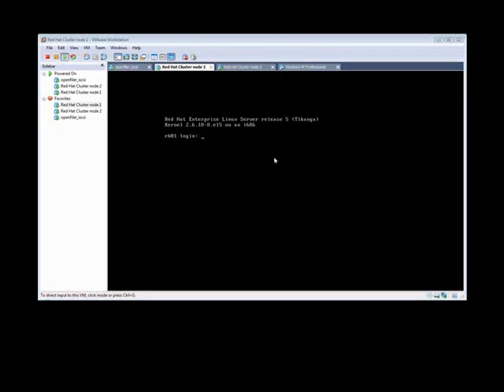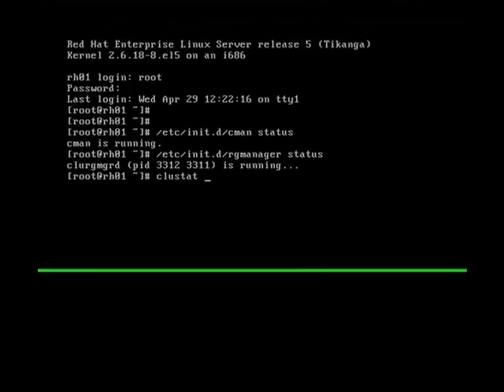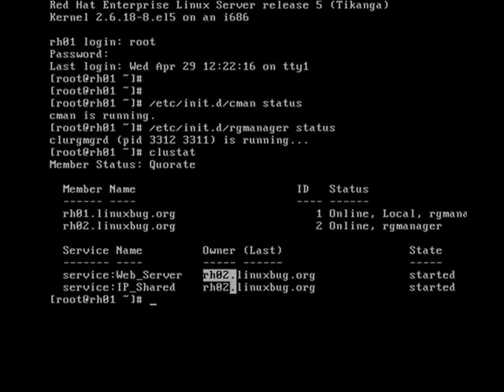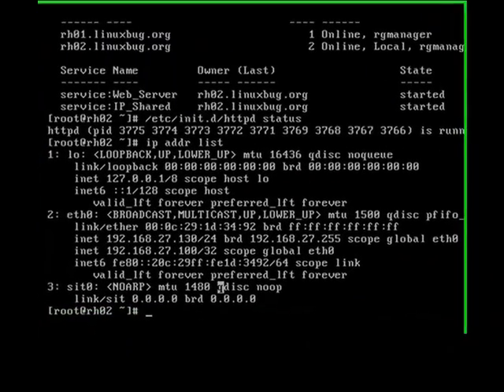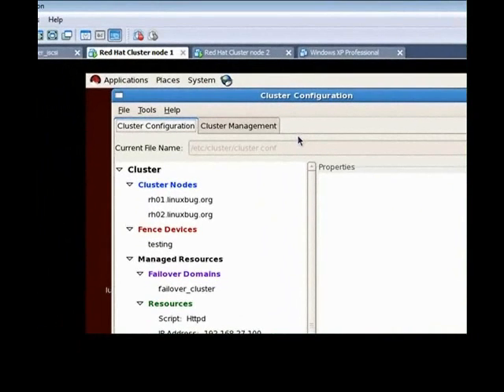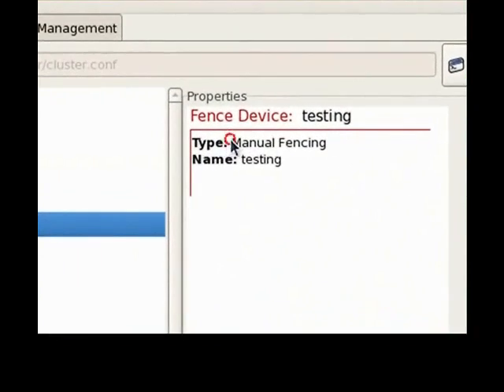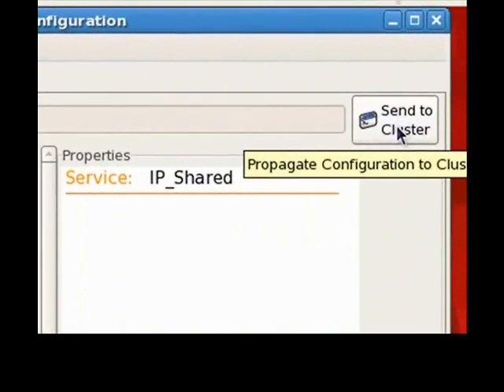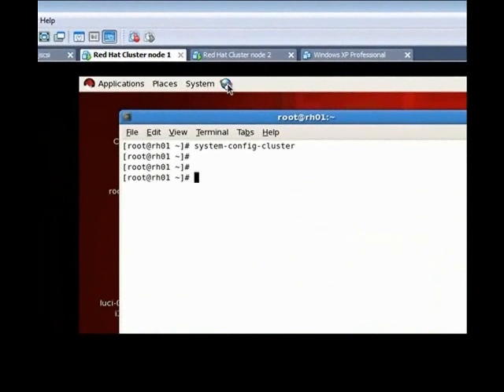RedHat Cluster Demo on VMware Workstation - Part01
Two node Redhat Cluster demostration on VMware workstation to test high availablity with Openfiler iscsi with GFS filesystem